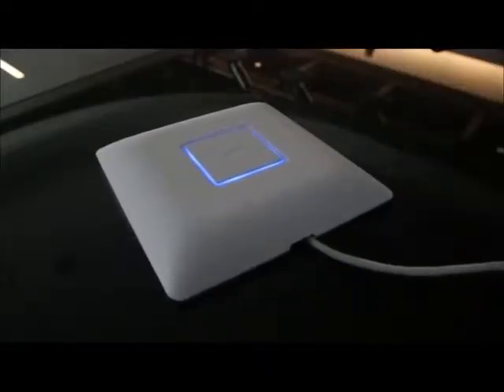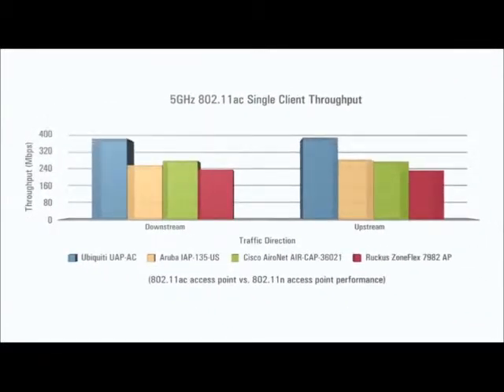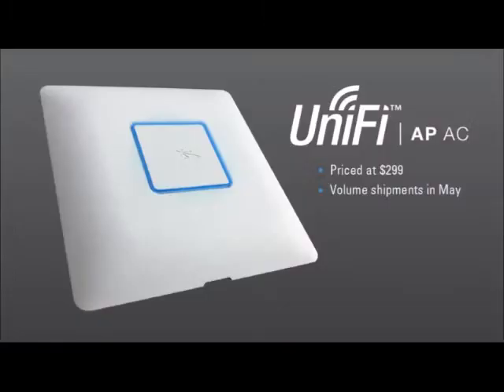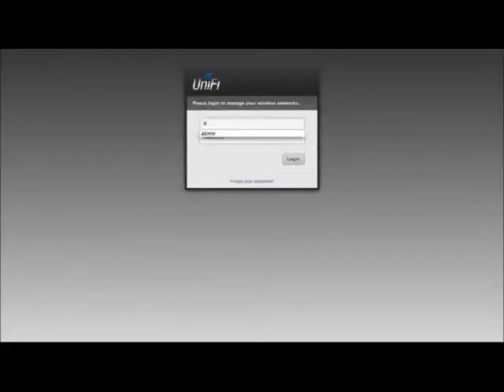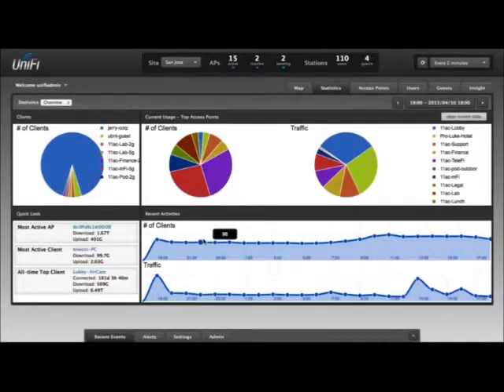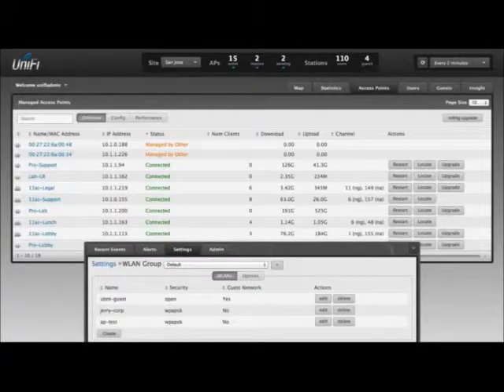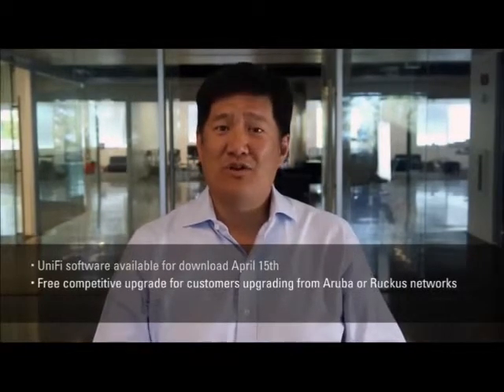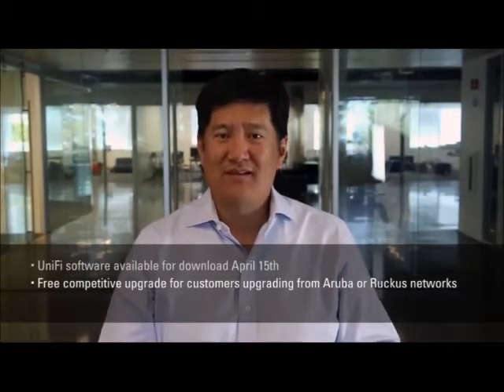UniFi Video - UBNTShop com au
802.11ac or Gigabit Wi-Fi is the newest Wi-Fi protocol for the 802.11 wireless networking standard. It can deliver more than three times the data transfer speeds of the current 802.11n protocol in addition to improved network robustness, reliability and RF bandwidth utilization efficiency for demanding applications such as HD video, video conferencing, streaming media, VOIP and more.